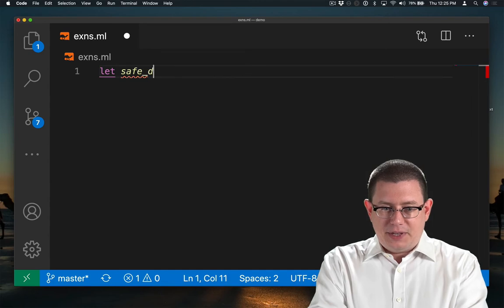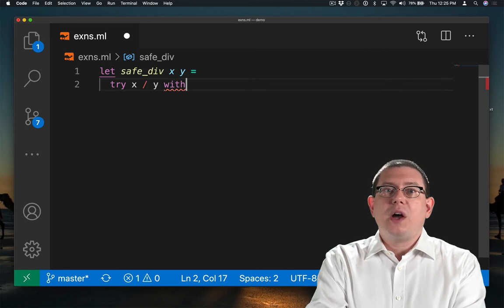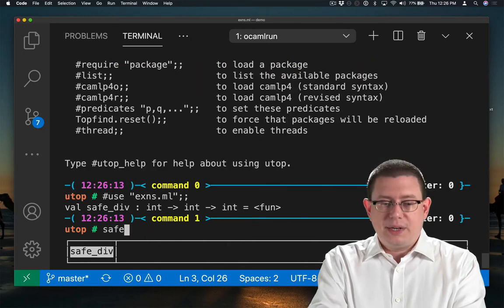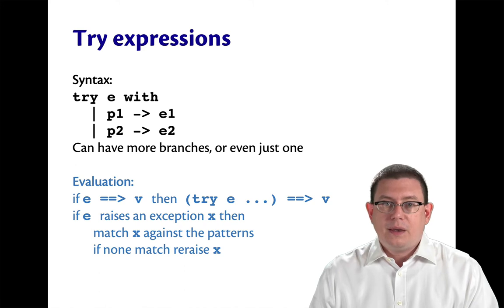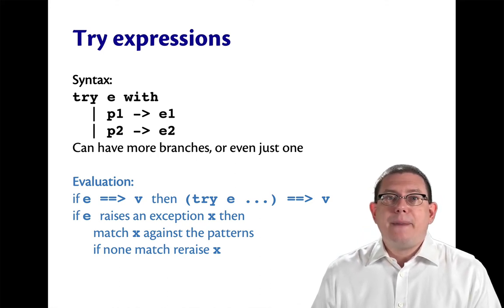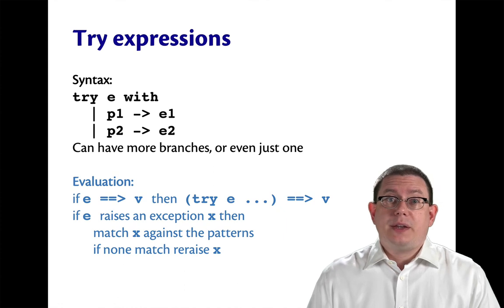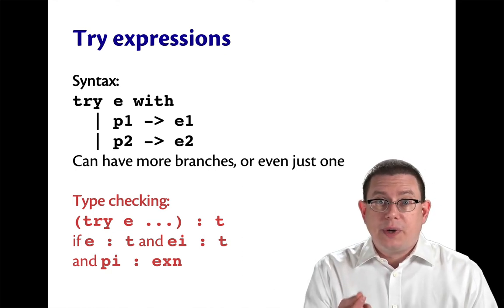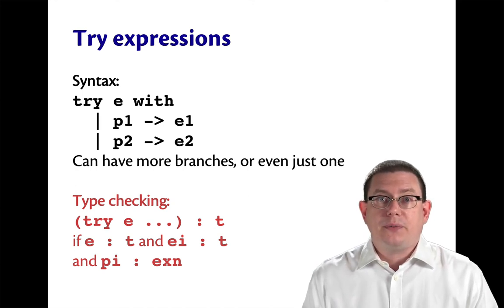Handling Exceptions | OCaml Programming | Chapter 3 Video 22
How to handle exceptions with `try` and pattern matching.